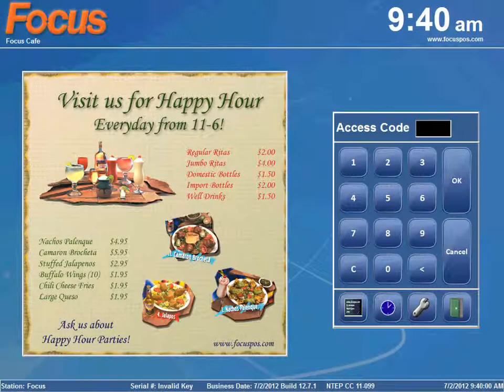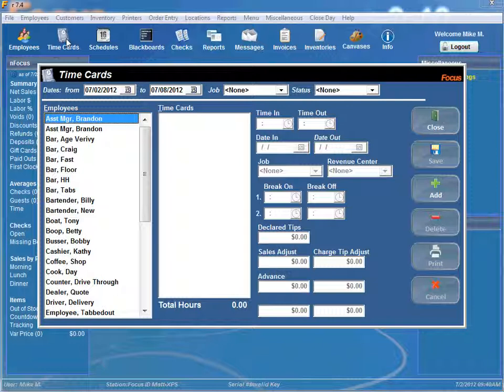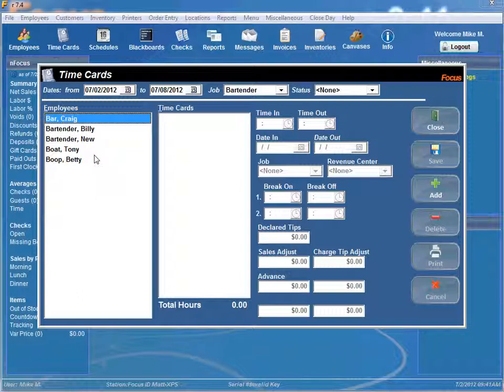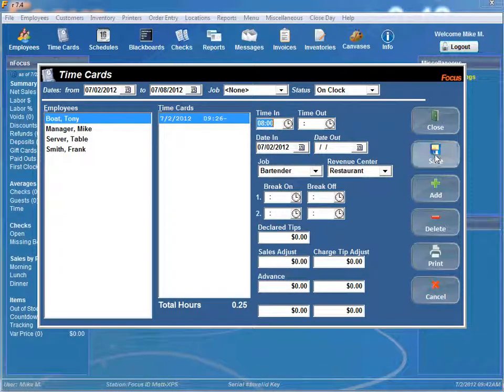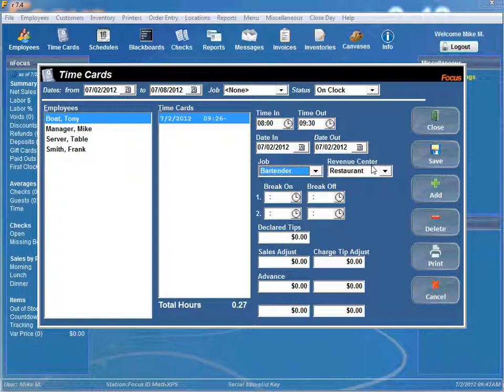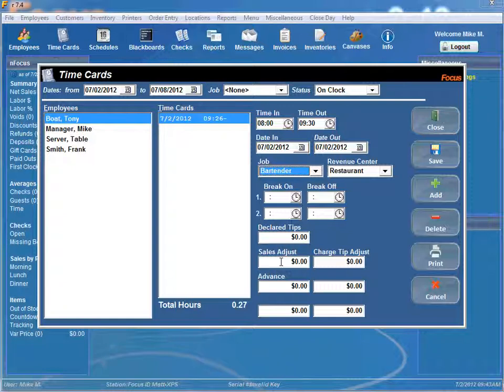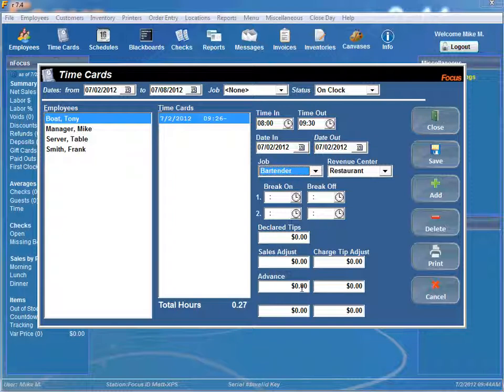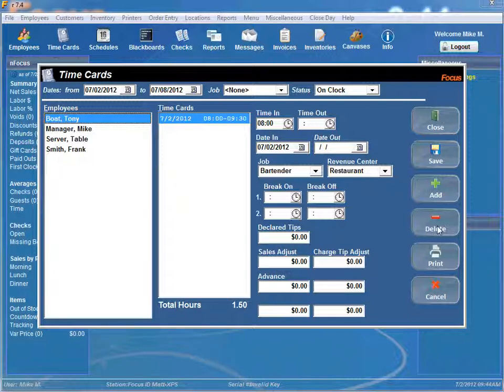Time Cards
This videos walks the user through editing Time Cards.